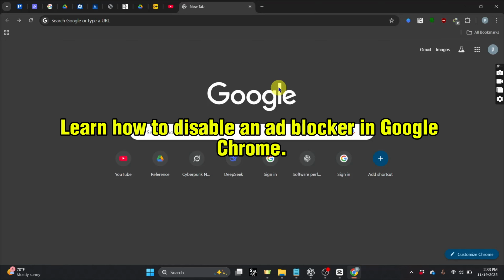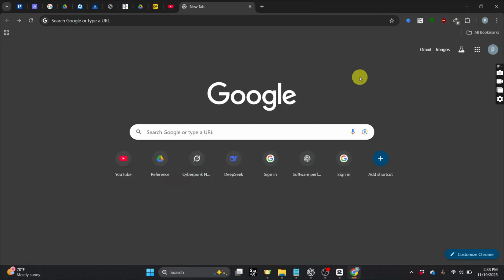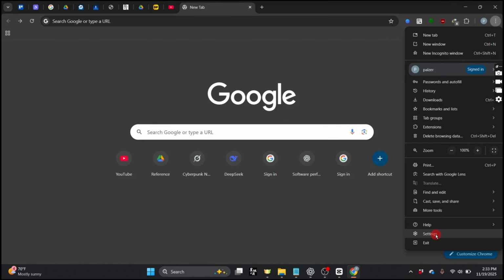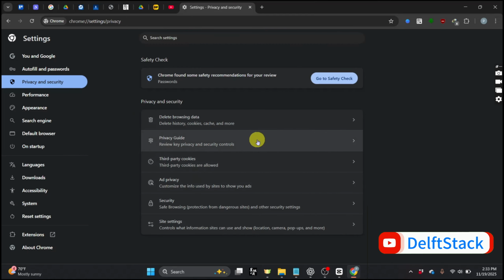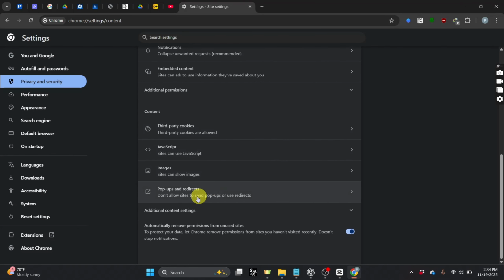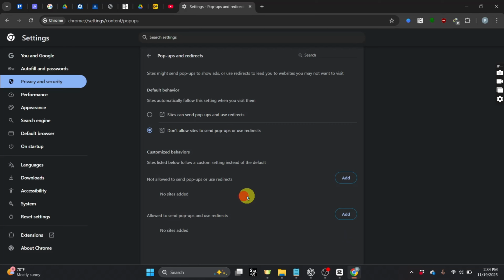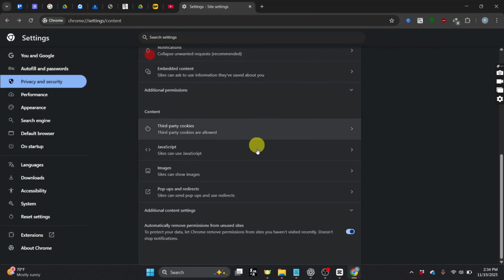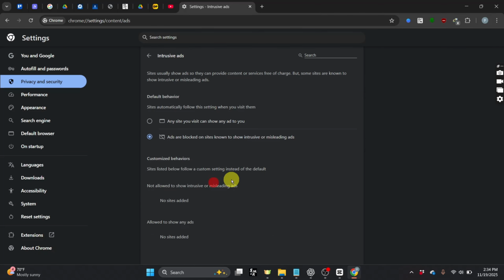How to Disable an Ad Blocker in Google Chrome – Step by Step!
Welcome to this DelftStack tutorial video! In today's tutorial, you'll learn how to disable ad-blocking settings inside Google Chrome so websites can show pop-ups, redirects, and ads normally.

🔹 What You'll Learn in This Video:
✅ How to access Chrome settings
✅ How to navigate to privacy and security
✅ How to allow pop-ups and redirects
✅ How to enable intrusive ads on all sites

📌 Timestamps:
⏱ 00:00 – Welcome to this DelftStack tutorial video
⏱ 00:03 – Learn how to disable an ad blocker in Google Chrome
⏱ 00:12 – Open Chrome and go to the three dots
⏱ 00:14 – Navigate to Settings
⏱ 00:19 – Go to Privacy and Security
⏱ 00:27 – Open Site Settings
⏱ 00:35 – Allow pop-ups and redirects
⏱ 00:46 – Enable intrusive ads
⏱ 00:59 – Thanks for watching

Some websites require ads or pop-ups to work correctly. This tutorial shows you the exact steps to re-enable them safely.